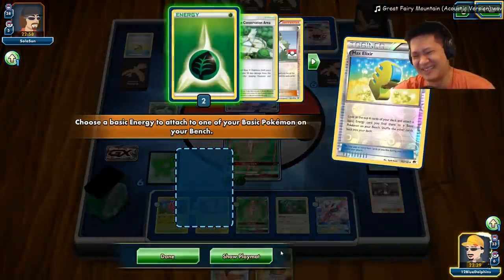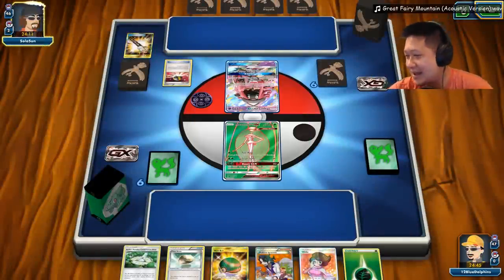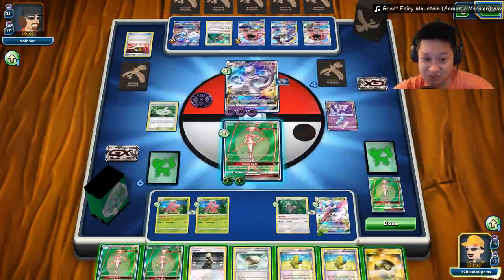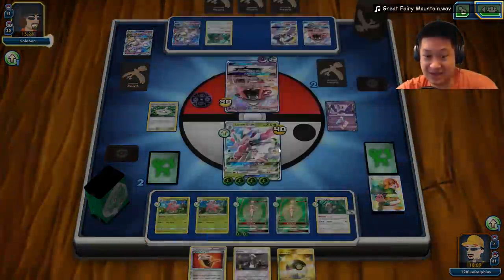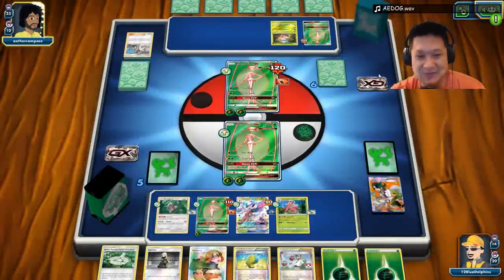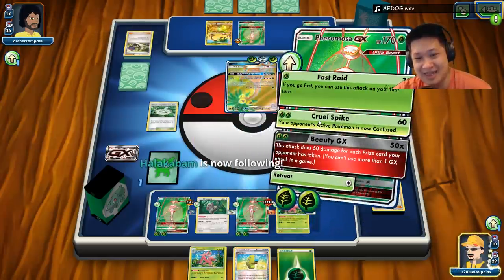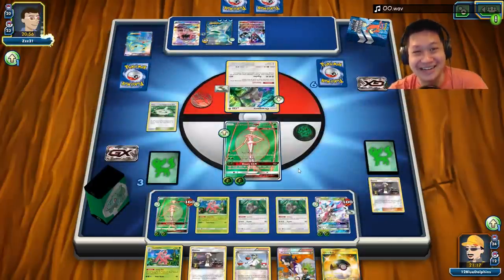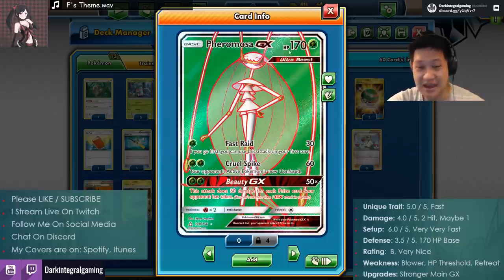Speedy PHEROMOSA GX Deck, 2 Energy Attack With Reliable Setup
Pheromosa GX is the fastest grass deck in terms of setup, able to have a instant Pheromosa ready any given time and several ready to fight.

Today's Menu ​
Deck Overview ​
Very HARD 7:45​
Mirror 25:16​
Lapras GX 41:20​
Deck Rating 52:51